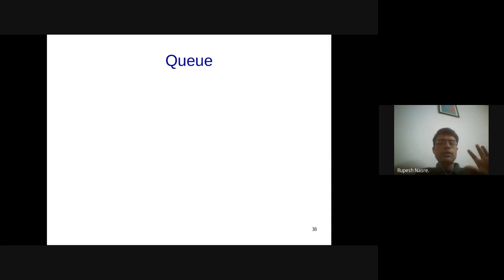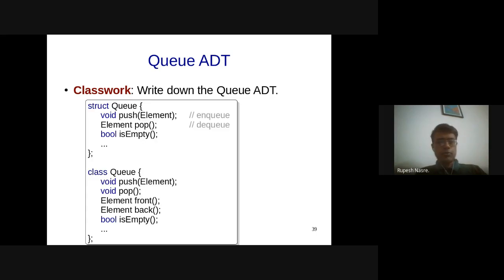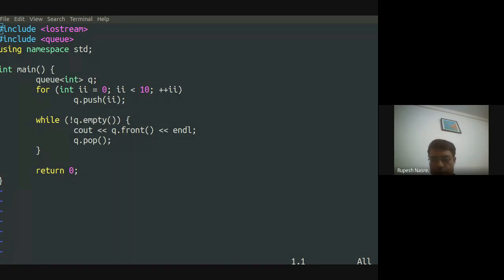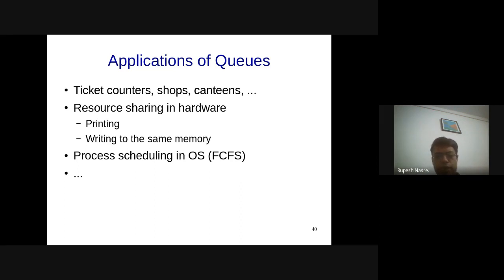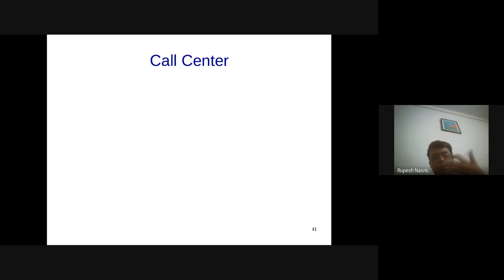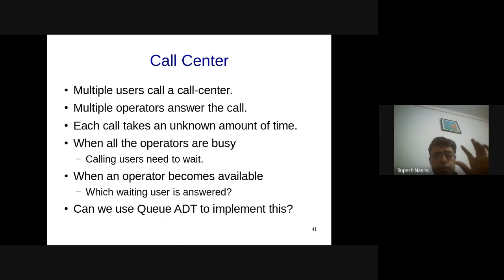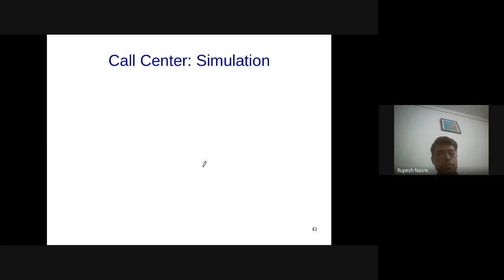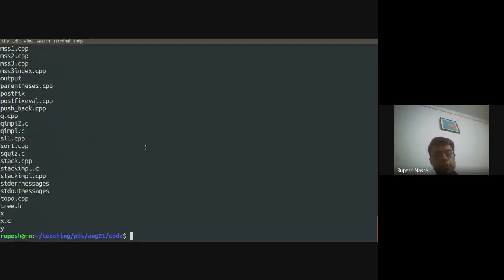PDS: L22: Queue ADT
S Aniruddha ep18b029: first come first serve
Rishabh Tushar Shah me18b029: first come first serve
Vishnu Prasad Sharma ce18b134: First come first serve
S Aniruddha ep18b029: push and pop are at different ends
Vishnu Prasad Sharma ce18b134: yes... seems correct
Anish Kumar ep18b002: Why do we need Element back()? That's like a stack right
SALMAN MUHAMMED ASLAM me16b163: Is front at head or tail?
Vishnu Prasad Sharma ce18b134: what function we use depends on what type of linked list (single or double) we use in implementation... is it?
Vishnu Prasad Sharma ce18b134: in STL, is it singly or doubly implemented?
Mayank Singh bs18b021: back() cannot be supported with single LL?
B V Murari mm18b015: we can if we keep extra pointer
Mayank Singh bs18b021: yes
Mayank Anand bs20b021: in queue does node hv previous pointer?
Mayank Anand bs20b021: ok sir
Anish Kumar ep18b002: all the functions in the ADT would have to be in public right?
B V Murari mm18b015: Reloading Ammunitions
Anish Kumar ep18b002: SEAT allocation of courses
Mayank Anand bs20b021: batting order, their order of out may be
B V Murari mm18b015: does resource allocation in our pc happen in queue, because if there are too many priorities then queue ADT maynot be very useful right
Andrea Elizabeth Biju ae19b027: stages of a rocket
Andrea Elizabeth Biju ae19b027: oh sorry thats a stack
Kasibhatla Srivatsava me18b055: renice?
S Aniruddha ep18b029: nice
S Aniruddha ep18b029: users wait in a queue. bit string for which operators are busy.
Vishnu Prasad Sharma ce18b134: "bit string" meaning??
Anish Kumar ep18b002: char[]?
S Aniruddha ep18b029: bool[]
Mayank Singh bs18b021: Queue for upcoming users
map for operators - null(free) / (start time, end time)
Basavalinganagowda Sreya ae19b002: 2 queues..1 for operators who r free and 1 for waiting customers
S Aniruddha ep18b029: map for mapping operators to user
B V Murari mm18b015: i did not understand what kind of priority we need take care for users, can u repeat that
Anish Kumar ep18b002: over burdening of some operators
SALMAN MUHAMMED ASLAM me16b163: 1 queue is enough right? At a time, only a group of operators or a group of users will have to wait right?
B V Murari mm18b015: pair [bool, int]
Mayank Anand bs20b021: 1 queue for operator or may be stack for waiting customer??
Mayank Anand bs20b021: *and
Mayank Singh bs18b021: I didn't understand the sallman
Mayank Singh bs18b021: salman's* approach
Mayank Singh bs18b021: Okay sir...got it
Basu Jindal me18b008: cat ]
Mayank Singh bs18b021: freopen("input.txt", "r", stdin)
Andrea Elizabeth Biju ae19b027: ./a.out [inpfile ]opfile
S Aniruddha ep18b029: copy it to input stream file
Anish Kumar ep18b002: these are g++ commands or linux?